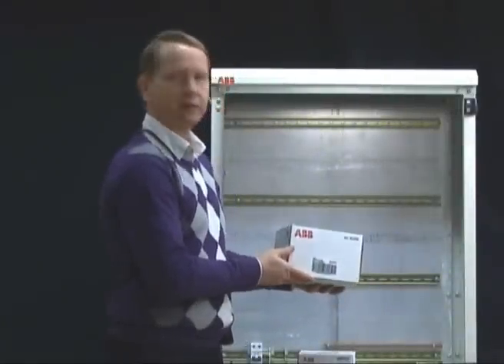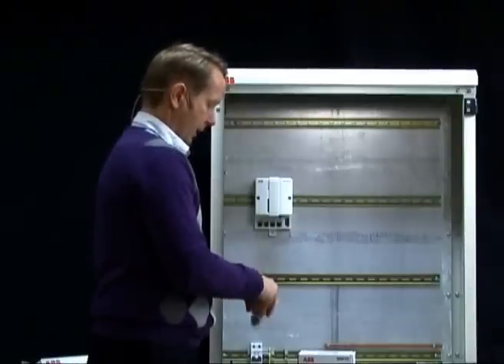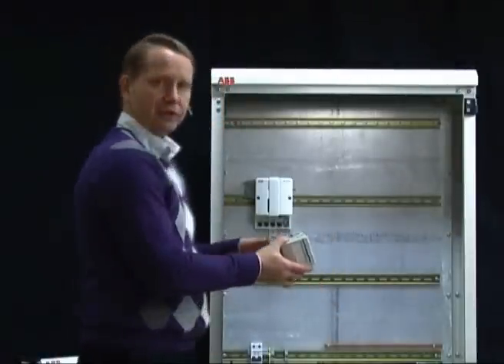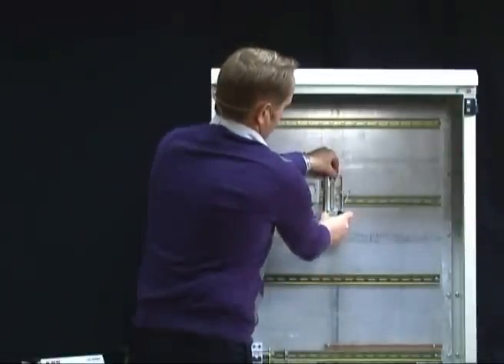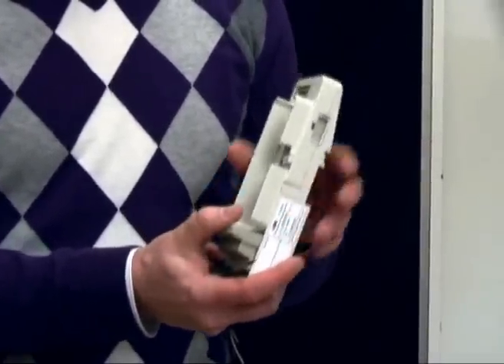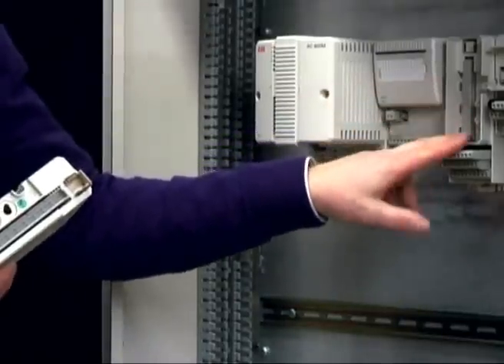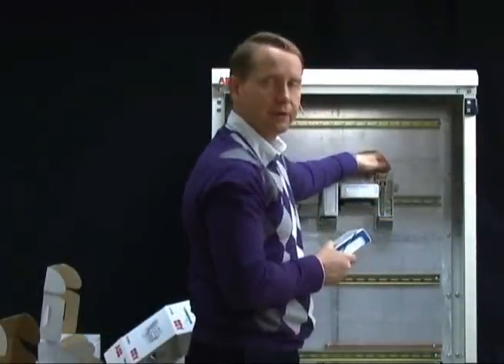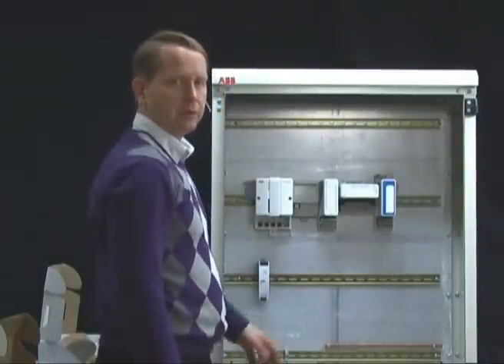Compact 800 mounting of module - part 2